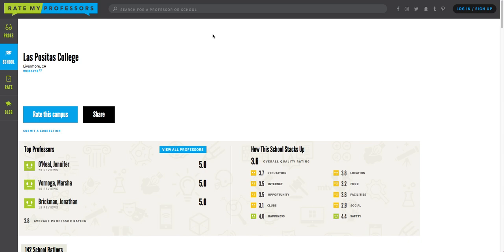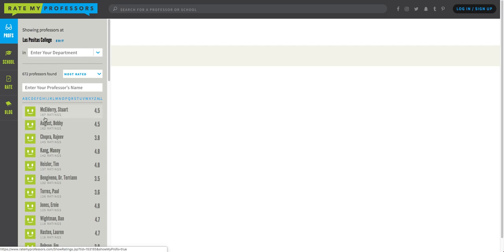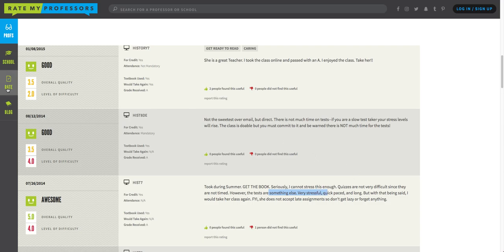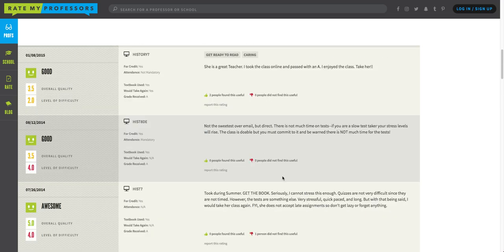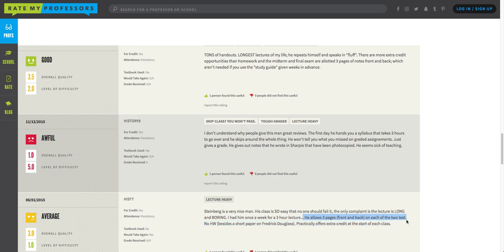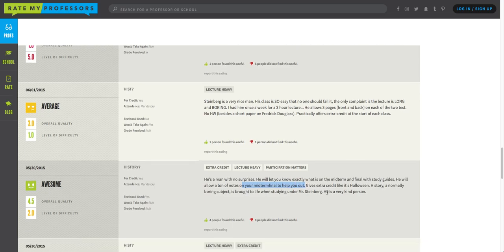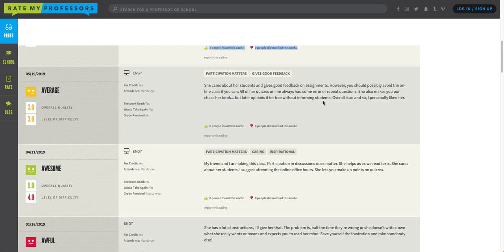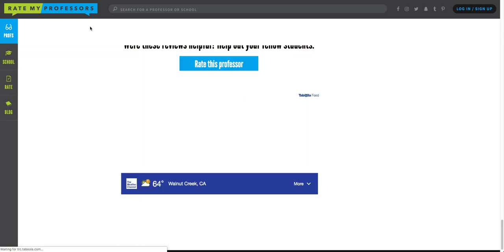The smartest way to use RATE MY PROFESSORS.com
Rate My Professors is one of the most common and reputable teacher grading sites online.

In this video, I show you guys a first person view on how I found my easy professors in college.

The teachers/schools/classes will be different... but the approach and fundamentals on how to find the good professors are the same.
My High School Stats:

GPA: 3.2 (unweighted)
SAT: 1980/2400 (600 reading, 600 math, 780 writing)
Extracurriculars: 4 years band lol
Essays: 9/10
Colleges accepted: 0/10 (UCSC waitlist)

My Community College Stats:

GPA: 4.0
Letter of Rec: 3
Years attended: 2 years
Extracurriculars: Jamba Juice
Essays: 9/10
Colleges accepted: USC, UCLA, UC Berkeley, UCSD, UC Irvine, UC Davis, Cal Poly SLO, UCSB (8/8 accepted)

College I Chose: University of Southern California

VALUABLE LINKS
THE CC HOLY BIBLE:

                  : @ everysingleguitars